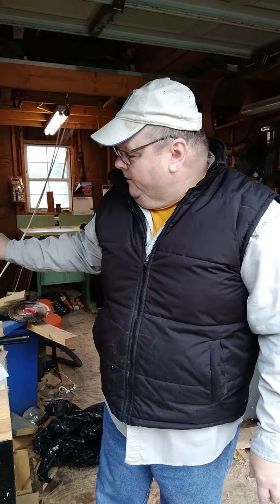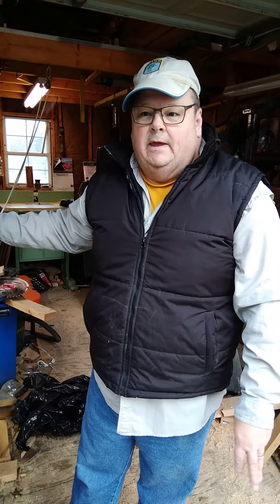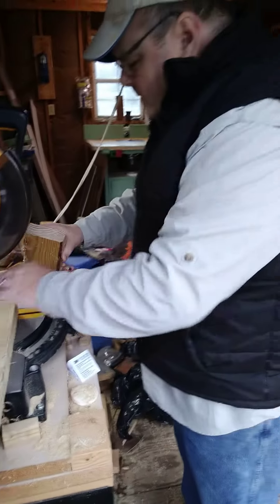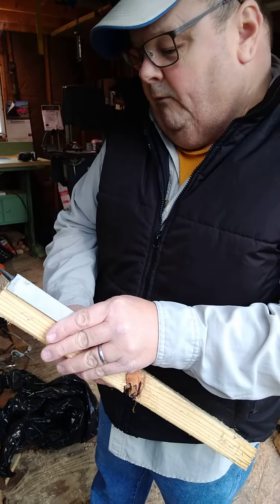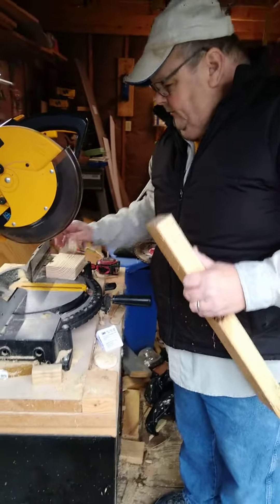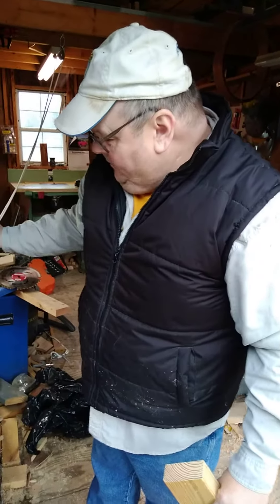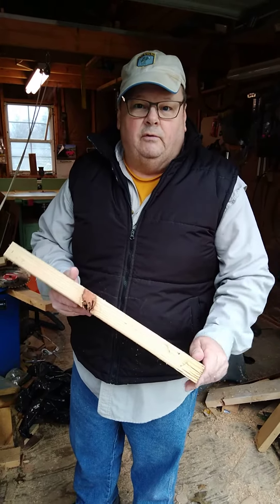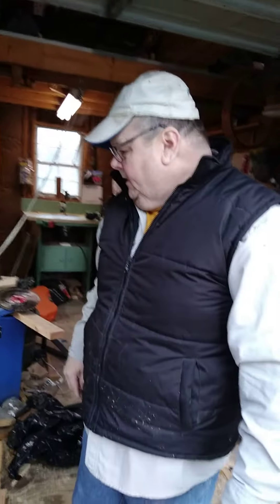10" Spyder 40 Tooth Framing Blade